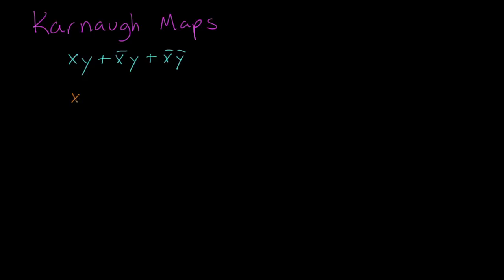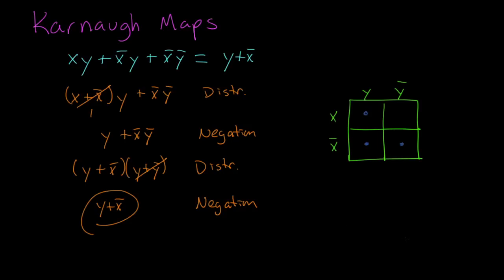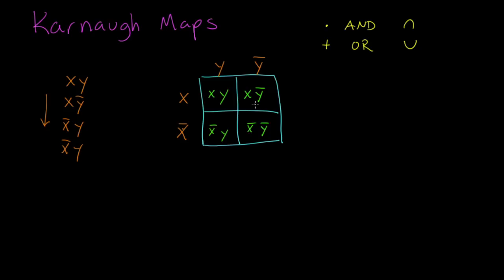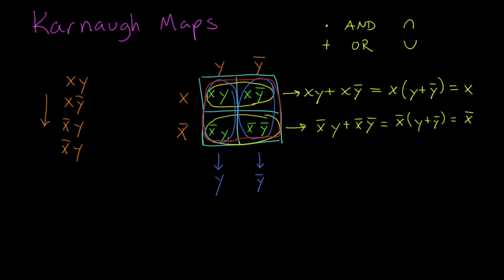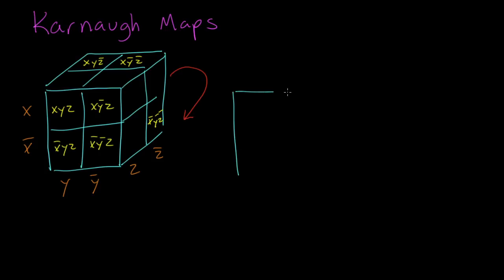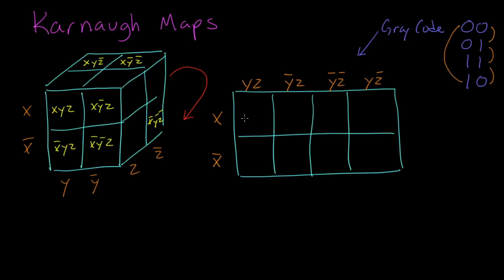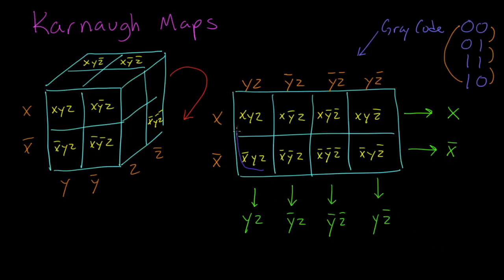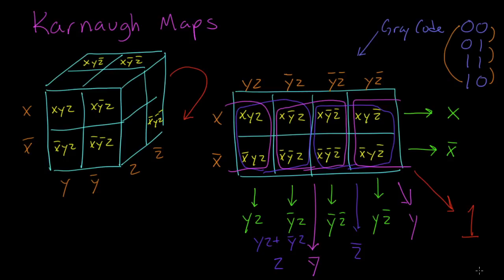Karnaugh Maps Introduction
A Karnaugh map is a technique for visually simplifying Boolean expressions. You just draw a picture and the answer practically jumps out at you.